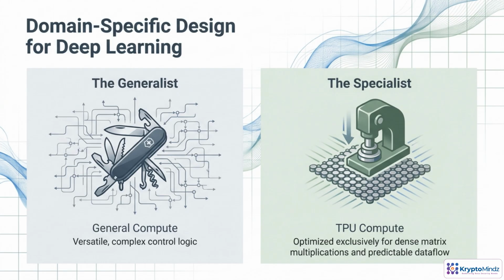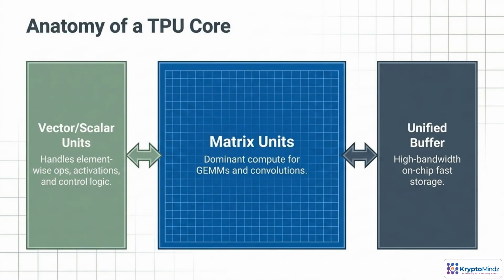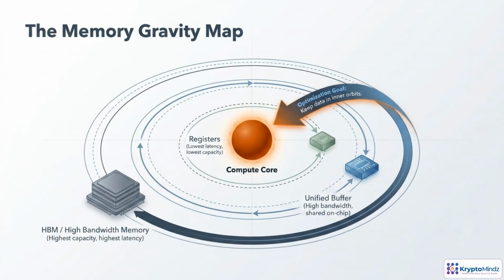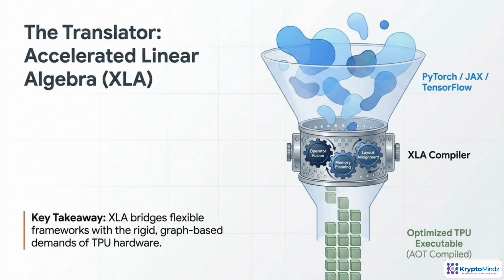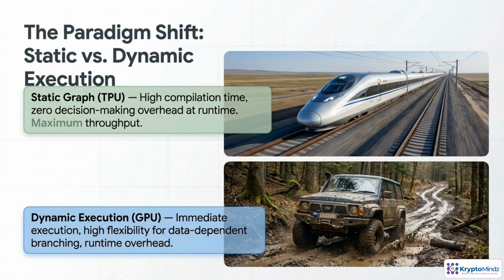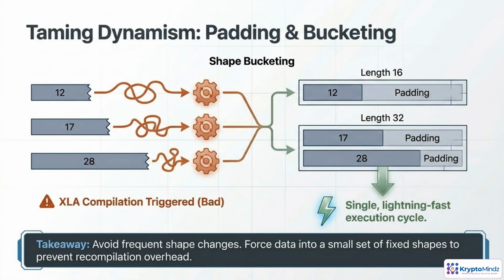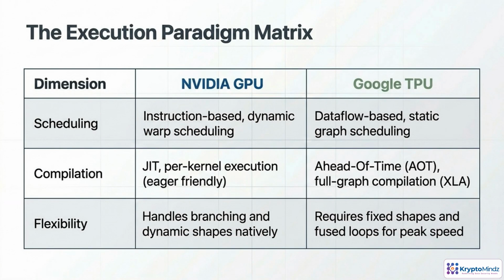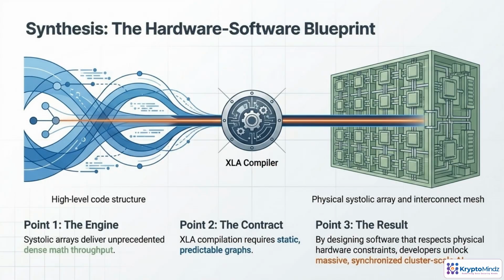How TPUs Really Work: Systolic Arrays, Cores & XLA Explained | Module 3.1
TPUs can feel like a black box—but they don’t have to. In this training module, we break down how Tensor Processing Units actually work so your existing GPU intuition transfers smoothly to TPUs.

You’ll see how systolic arrays, TPU cores, memory hierarchy, TPU pods, and XLA fit together to accelerate large-scale deep learning workloads in production. This module is useful for engineers, architects, and technology leaders evaluating GPU versus TPU infrastructure, AI platform development, and production machine learning systems.

What you’ll learn in this video:
- Why TPUs are built as deep learning specialists (vs general-purpose CPUs/GPUs)
- How systolic arrays of MAC units perform massive matrix multiplications efficiently
- The internal structure of a TPU core: matrix units, vector/scalar units, and on-chip buffers
- The TPU memory hierarchy: registers, on-chip buffer, and HBM/external memory
- How to think in terms of “orbits” to keep hot data close to compute
- How TPUs scale from MAC units → cores → chips → pods using a toroidal mesh
- The role of XLA as the compiler/translator from TensorFlow or JAX to TPU hardware

Module progression (approx.):
- 00:00 – Why TPUs are different from CPUs/GPUs
- 02:00 – Systolic arrays and MAC units
- 05:00 – Inside a TPU core and on-chip memory
- 08:00 – Memory hierarchy and performance intuition
- 11:00 – Scaling up: chips, pods, and mesh networks
- 14:00 – XLA compilation overview and mental model

If your team is moving from GPUs to TPUs, comparing AI compute architectures, or scaling deep learning training workloads, this module provides a clear, hardware-aware mental model for better infrastructure decisions.